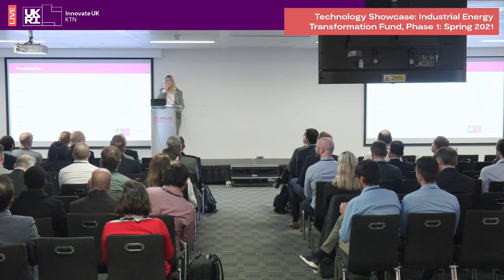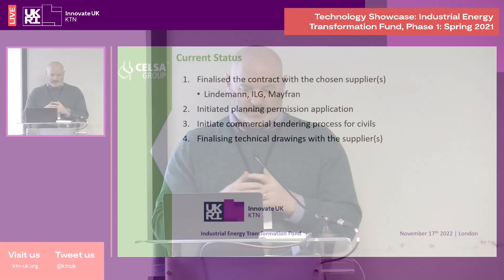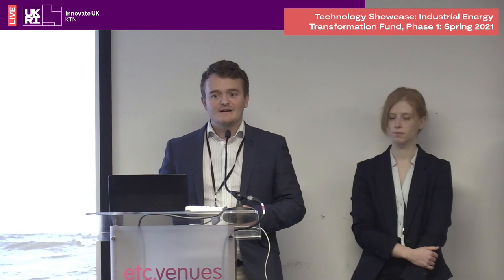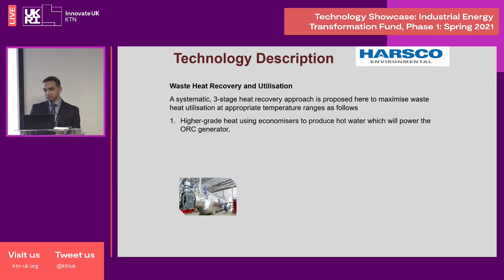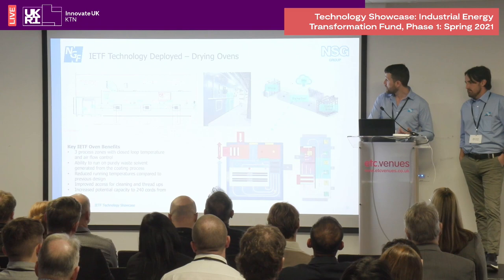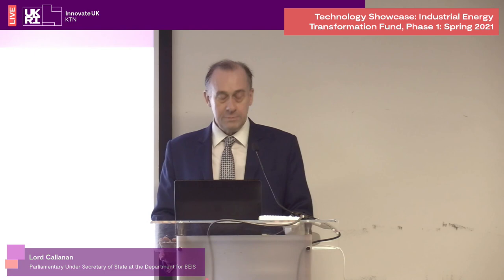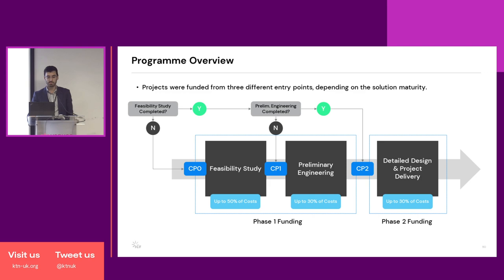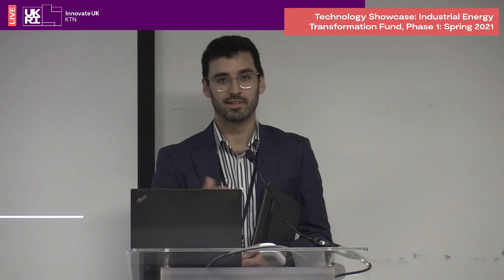Transforming Showcase Industrial Energy Transformation Fund, Phase 1 - Spring 2021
Innovate UK KTN helps businesses get the best out of creativity, ideas and the latest discoveries, to strengthen the UK economy and improve people’s lives.